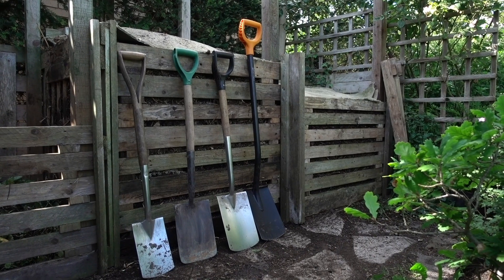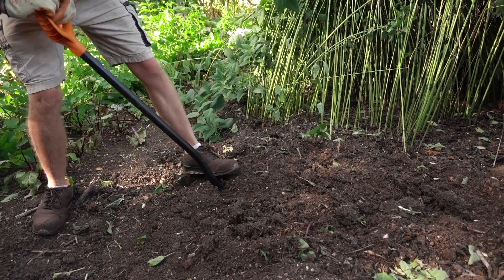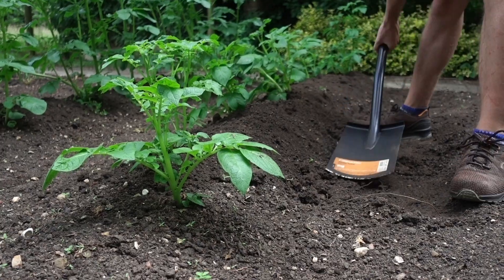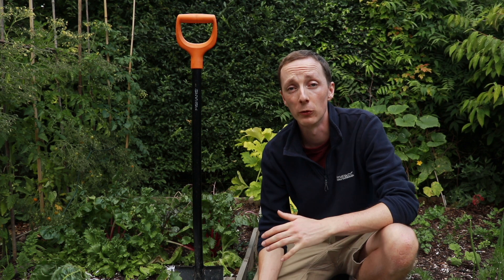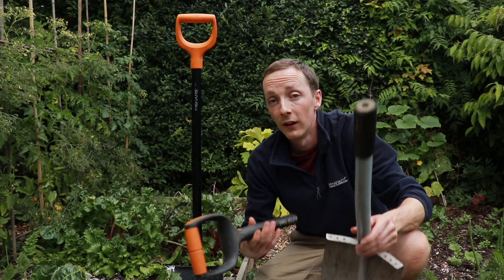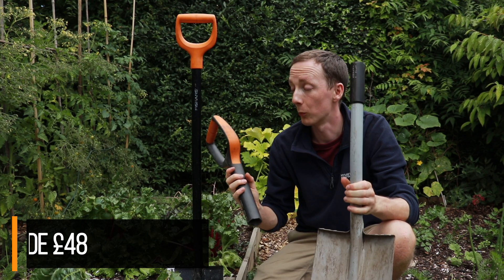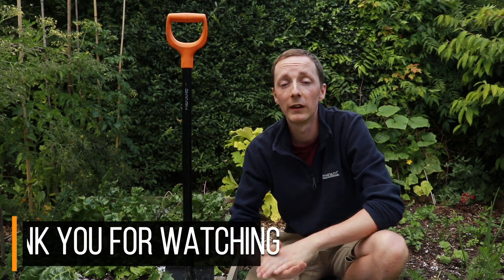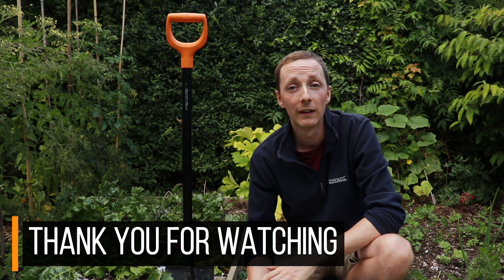Fiskars Garden Spade Review: The Best Spade for Under £25?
In this video, I'll be reviewing the Fiskars Garden Spade. I've been using this spade for the past few months, and I can honestly say that it's the best spade I've ever owned.

The Fiskars Garden Spade is a high-quality spade that's perfect for a variety of gardening tasks. It has a sharp, durable blade that can easily cut through even the toughest soil. The spade also has a comfortable handle that makes it easy to use.

I've used this spade to dig up roots, plant trees, and even break up compacted soil. It's performed flawlessly every time. I highly recommend the Fiskars Garden Spade to anyone looking for a high-quality, affordable spade.

Benefits of the Fiskars Garden Spade:

Sharp, durable blade: The blade is made from high-quality steel that is designed to withstand heavy use.
Comfortable handle: The handle is made from a soft, non-slip material that makes it comfortable to hold.
Ergonomic design: The spade is designed to provide a comfortable and natural grip.
Lightweight: The spade is lightweight and easy to maneuver.
Affordable: The spade is very affordable, making it a great value for your money

//PRODUCT MENTIONED:
Fiskars Garden Spade
Fiskars xact digging spade

//CAMERA GEAR USED:
Main camera
B-roll camera
Lights -
Tripod -